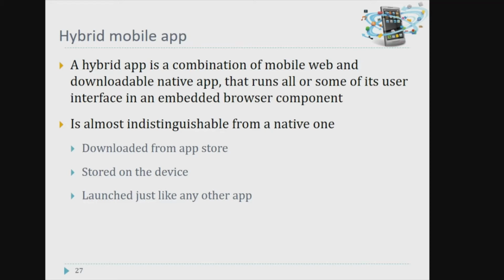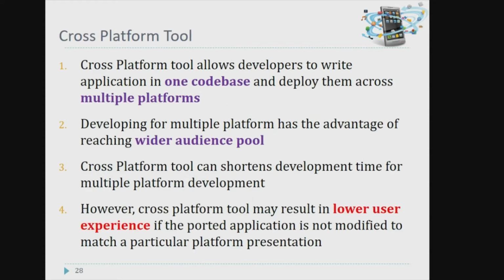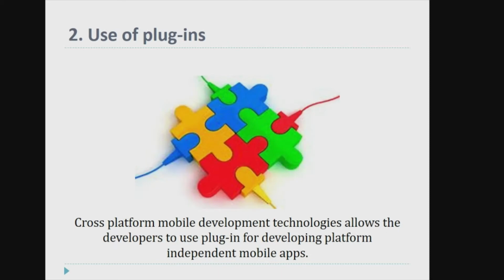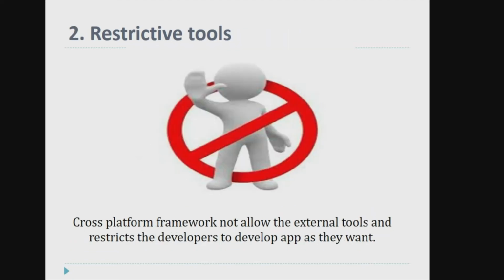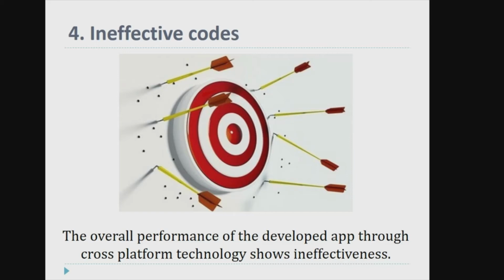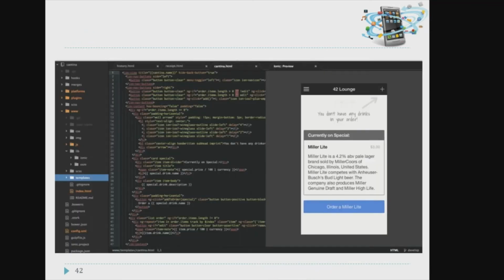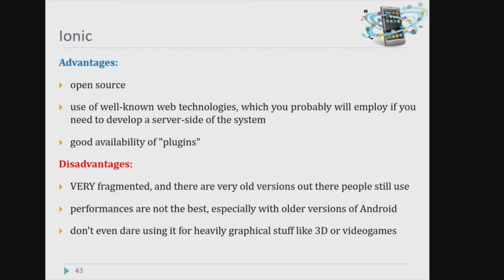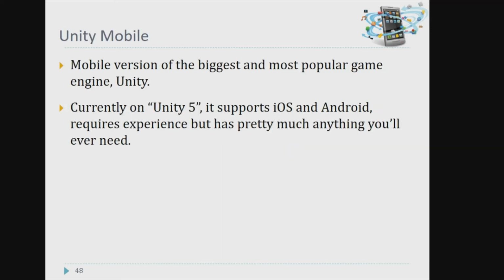Hybrid Mobile App